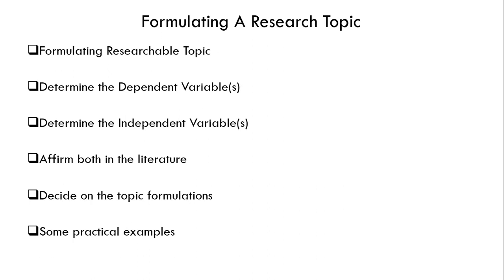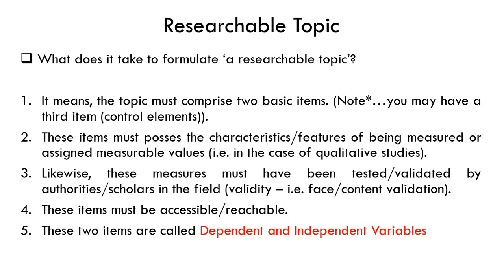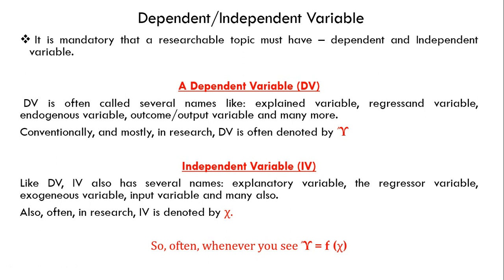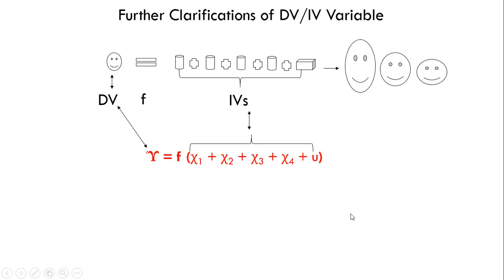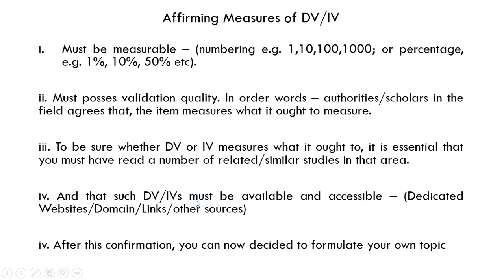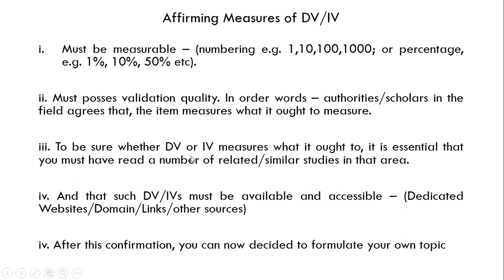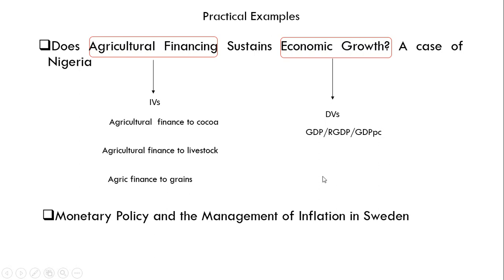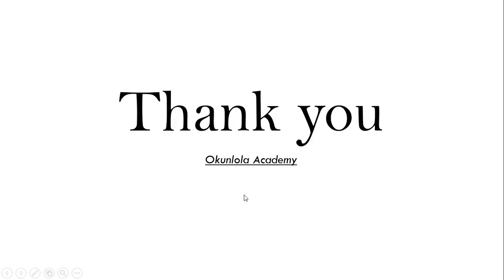Choosing A Research Topic Formulation Series 2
Conditions for formulating a researchable topic